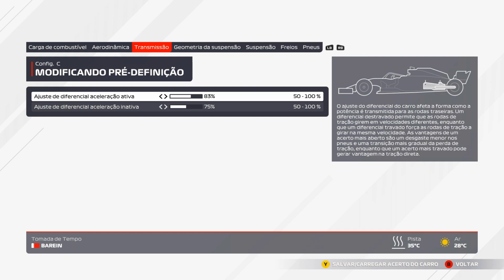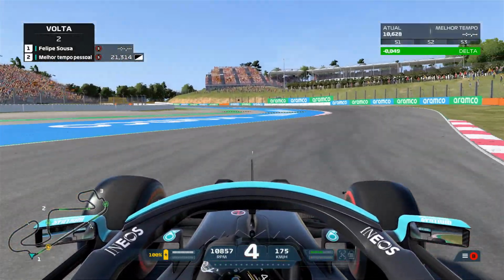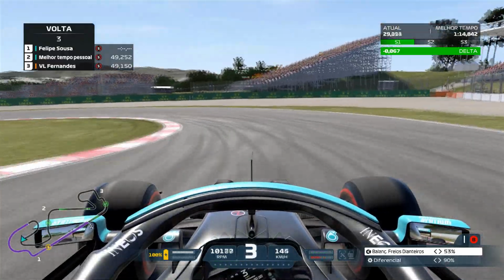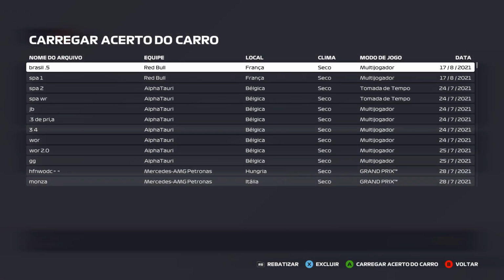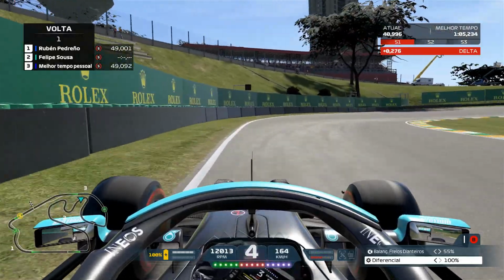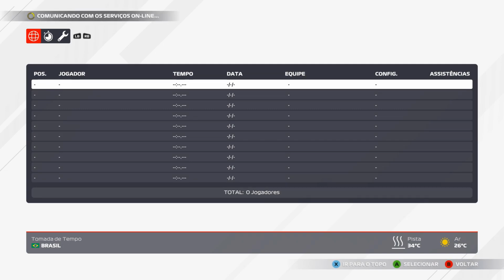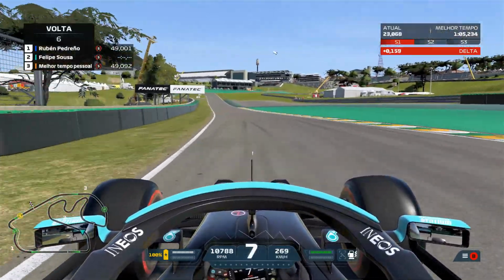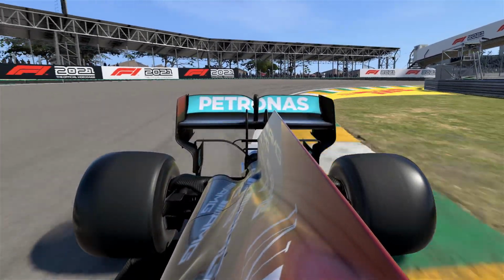F1 2021 - SETUP GUIDE - PART 1/3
Hello everyone! This is my 1st video about setups on F1 2021!
This is gonna be a little series of 3 videos showing you the basics about setups and how to make a good race setup, not only qualifying setup! I bloody hope you like it!

Configurações de Volante: F1 2021

Volante: Logitech G920
Intensidade de Vibração e Feedback de Força: 70 (PC)
Efeitos de Pista: 15
Efeitos de Zebra: 15
Efeitos fora de pista: 15
Amortecimento do Volante: 5
Rotação do volante: 360°

Configurações de Câmera: F1 2021

Câmera: Câmera de TV
Campo de visão: -10
Diferença: Lateral: 0
Diferença: Horizontal: -5
Diferença: Vertical: 20
Ângulo: -15
Plano de fundo: 20
Ângulo do espelho: -20
Vibração da câmera: 0%
Movimentos da câmera: 0%

Wheel Configuration:

Vibration & Force Feedback Strength: 70 (PC)
On Track Effects: 15
Rumble Strip Effects: 15
Off Track Effects: 15
Wheel Damper: 5
Maximum Wheel Rotation: 360°

Camera settings:

Camera: TV Pod
Field of View: -10
Offset: Lateral: 0.00
Angle: -15
Near Clip Plane: 20
Mirror Angle: -20
Camera Shake: 0%
Camera Movement: 0%